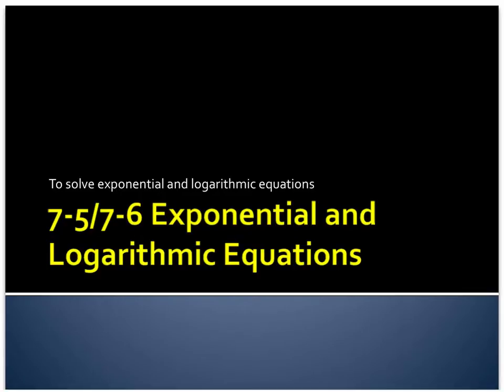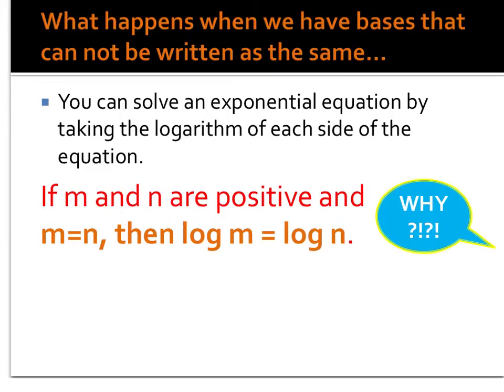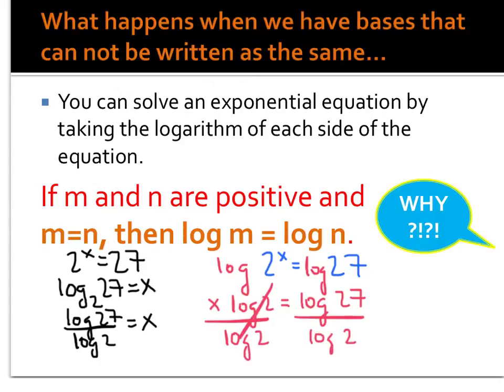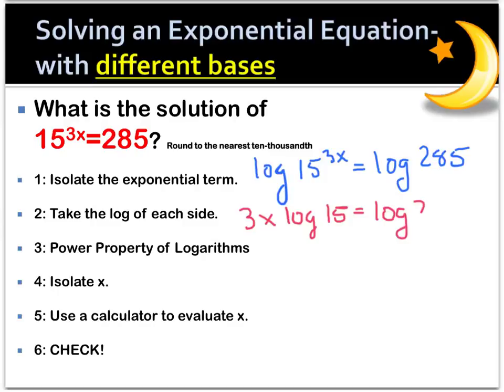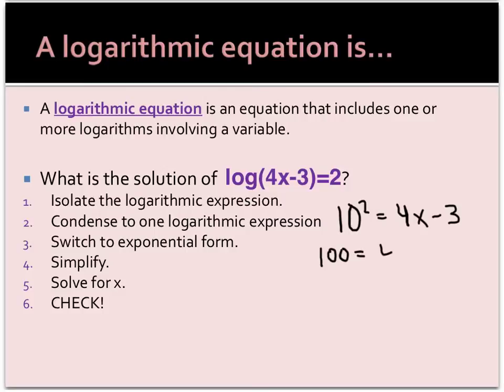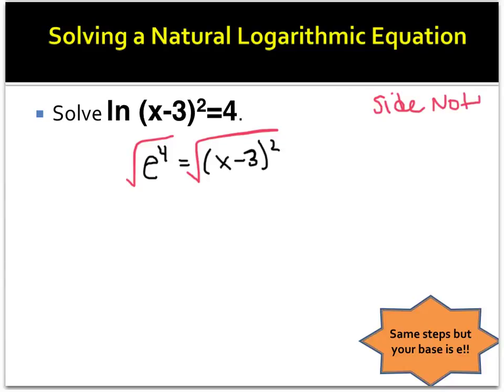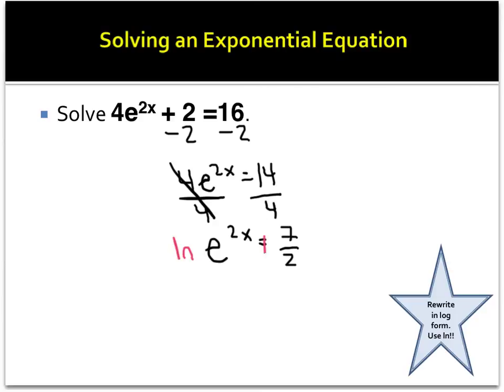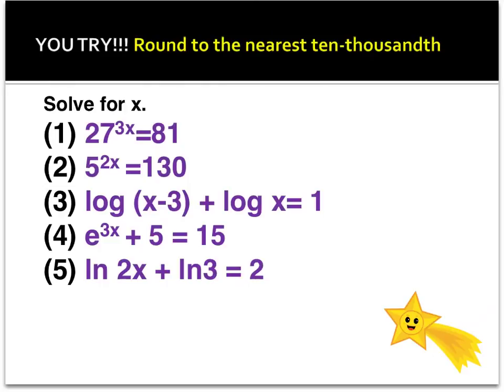69Alg2H 7-5 & 7-6 Solving Exp and Log Equations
Alg2H 7-5 & 7-6 Solving Exp and Log Equations